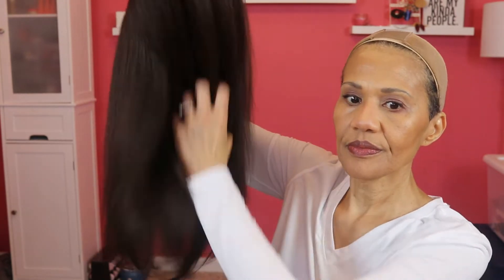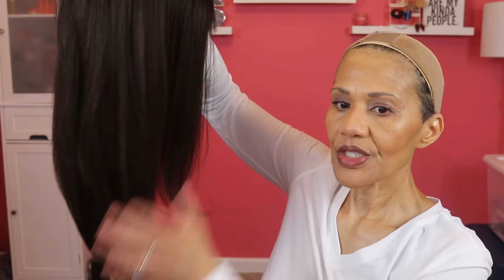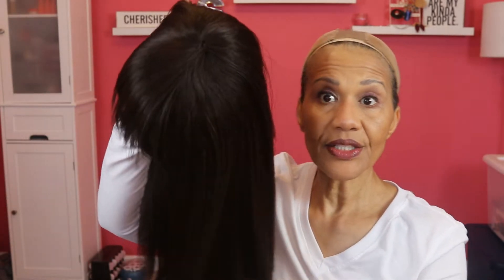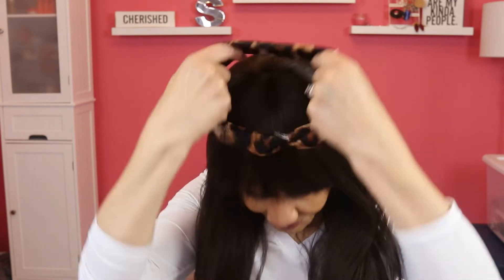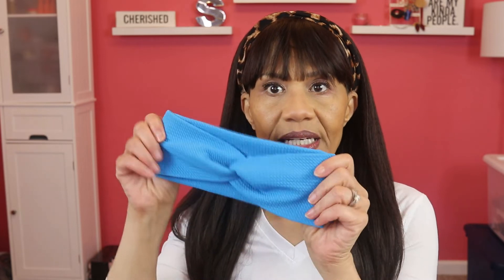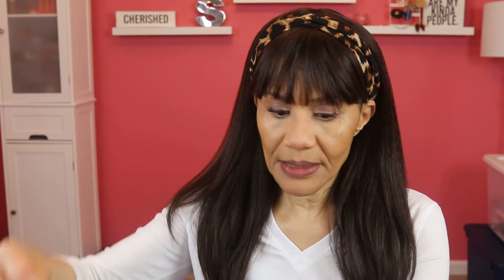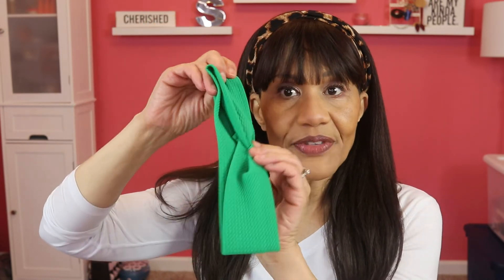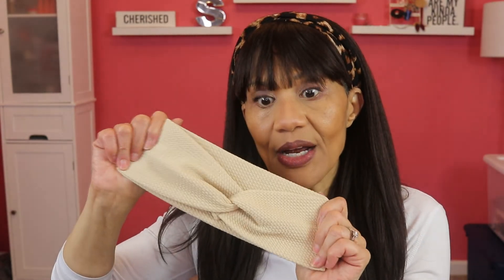SLG58 Headbands in New Colors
Ladies, this Dashly Unit 6 wig is the perfect winter go-to. Snatch her up before it gets cold.

💋💋 WIG SPECS:
Name: Sensationnel Dashly Unit 6
Color: 4
Where sold: Most online retailers and beauty supply store
Price: Under $20

Paid collaborations only! mymaturestyle